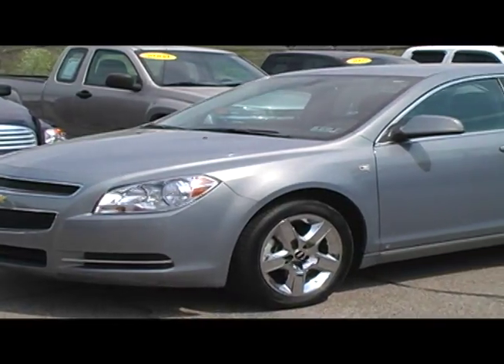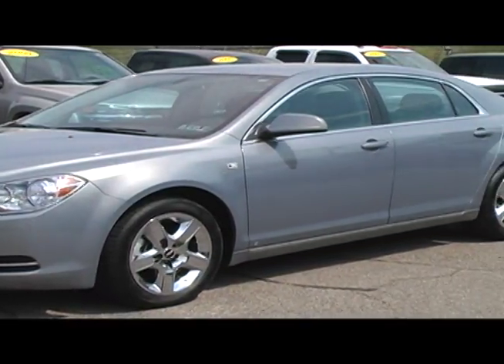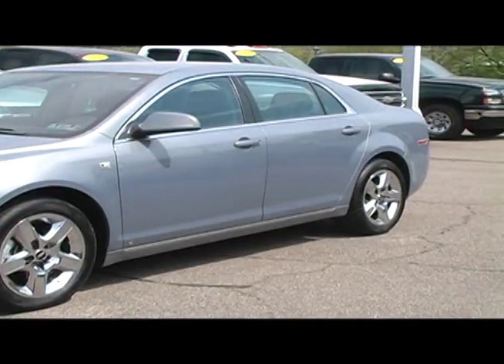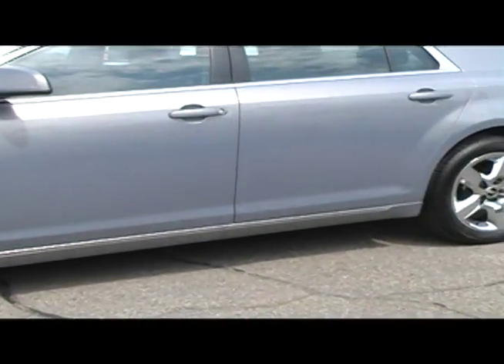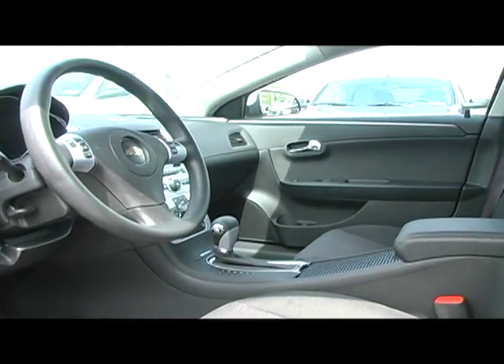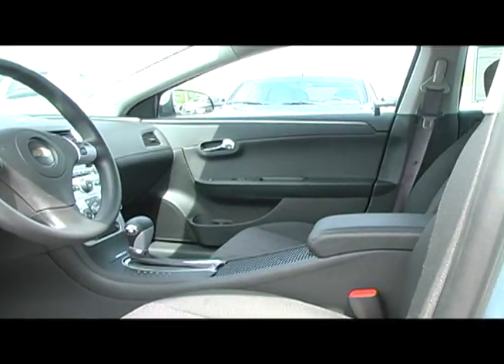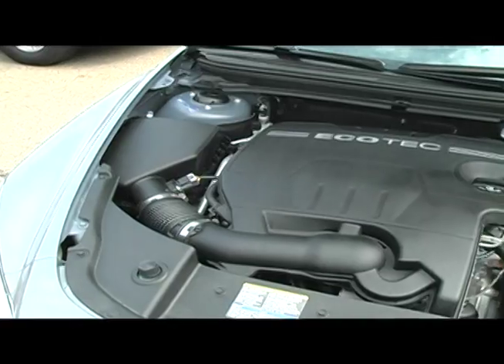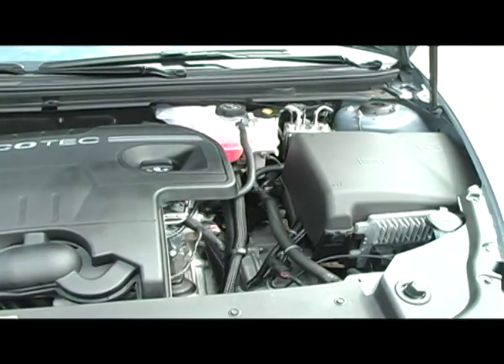2008 Chevy Malibu